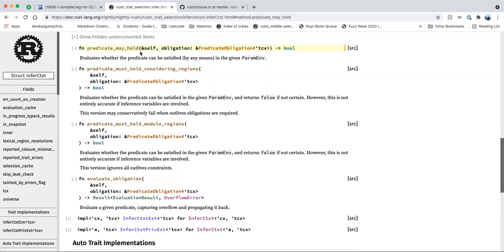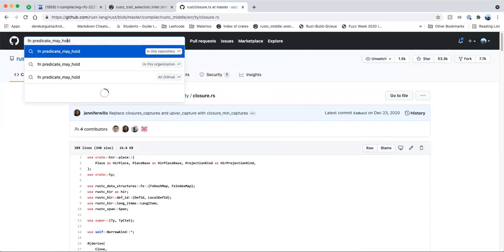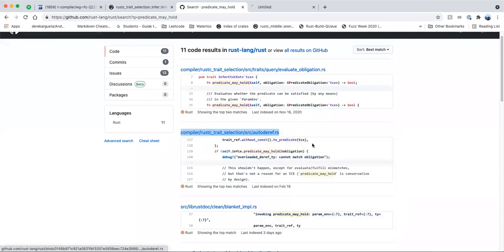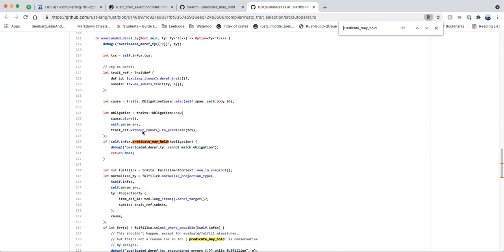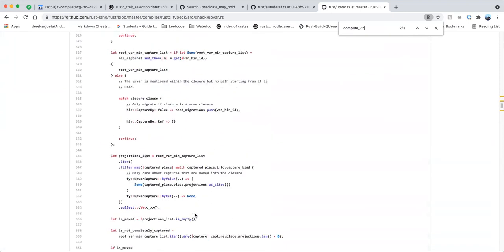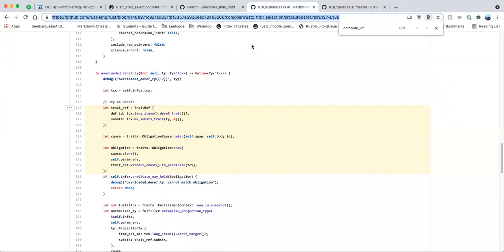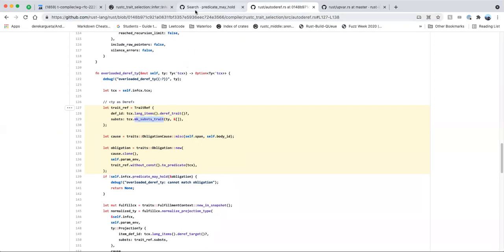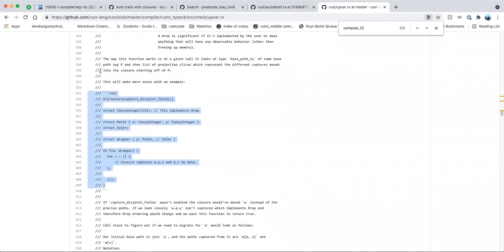2021-03-26 RFC 2229